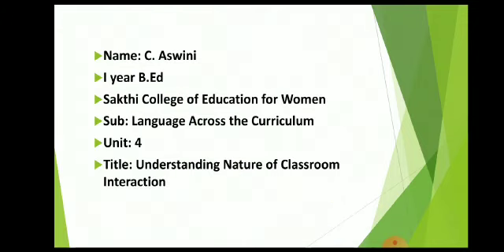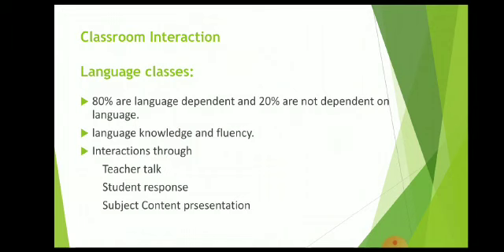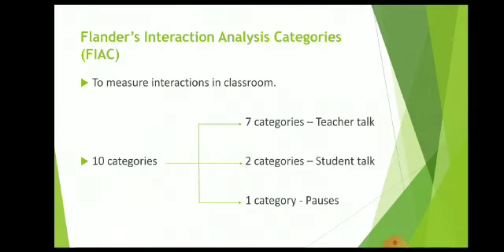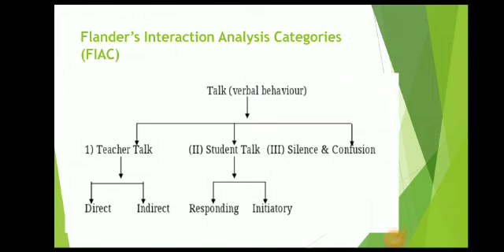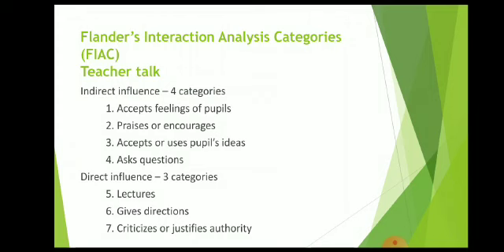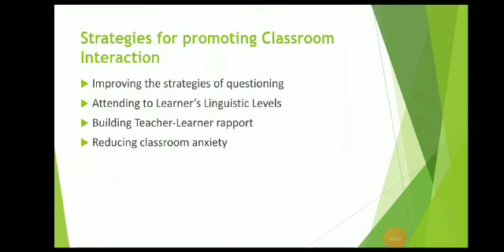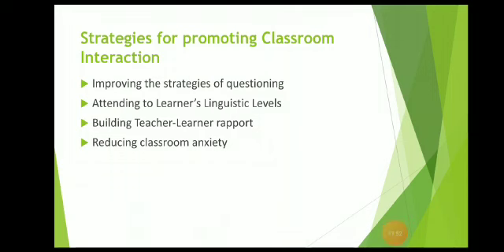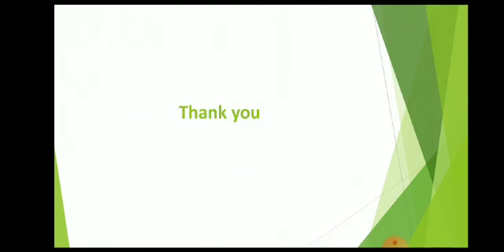Language Across the Curriculum Unit 4 9